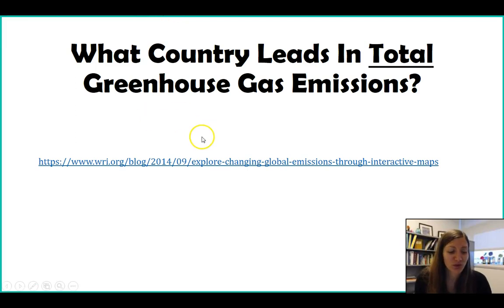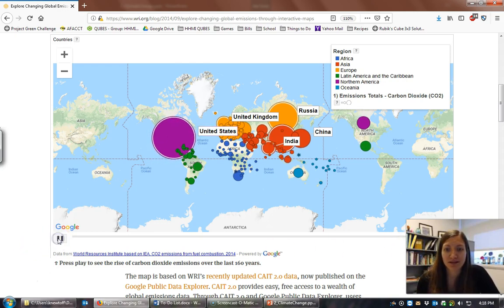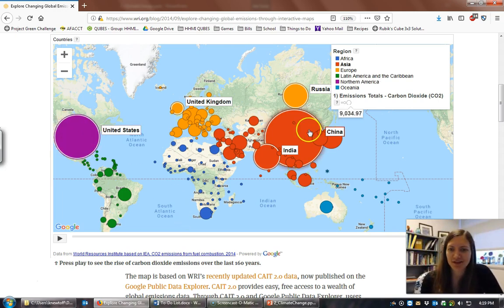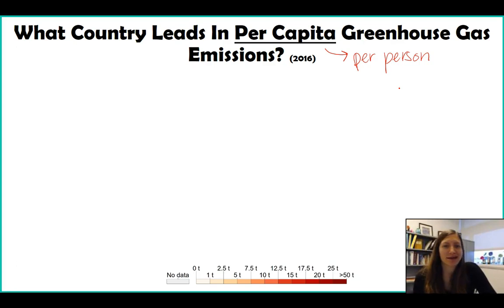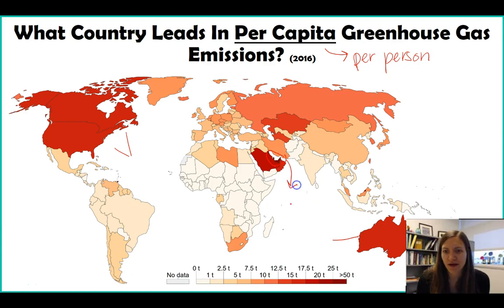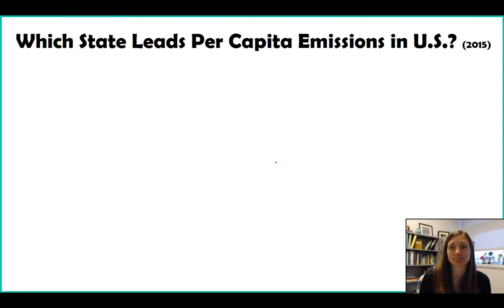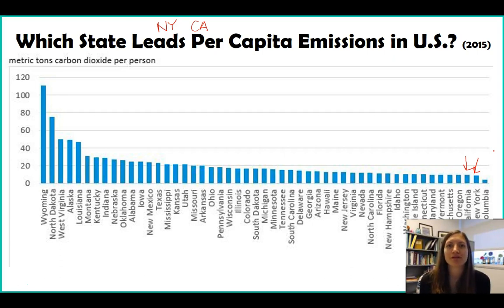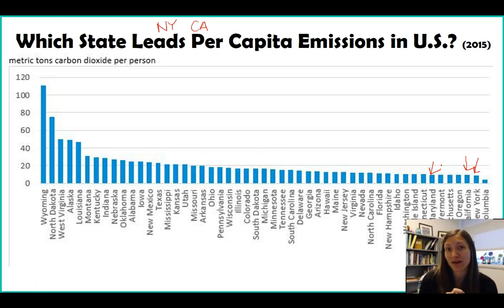Greenhouse Gas Trends - Part 2